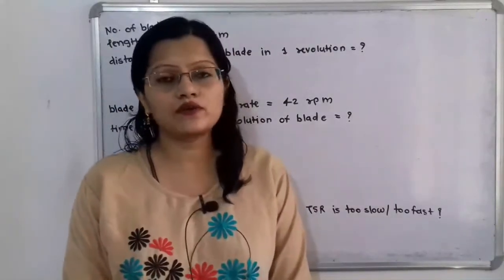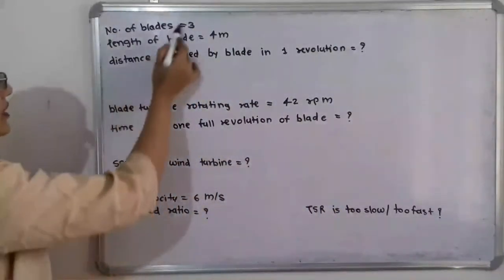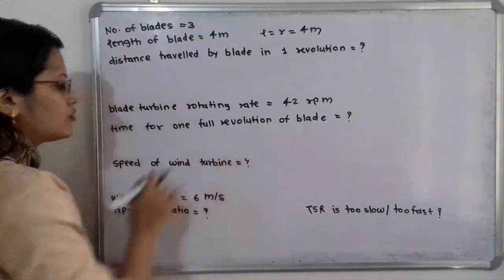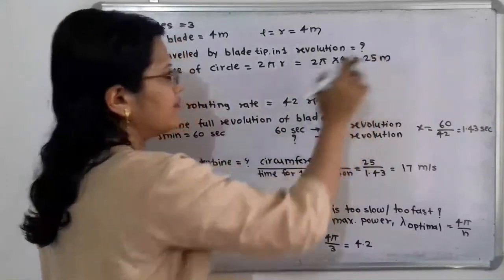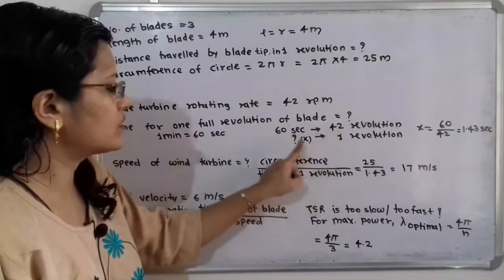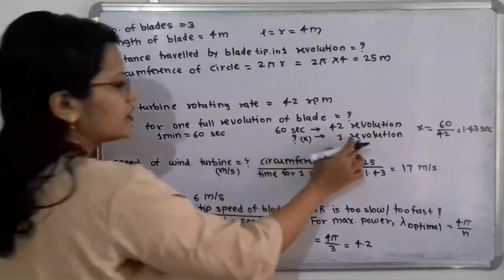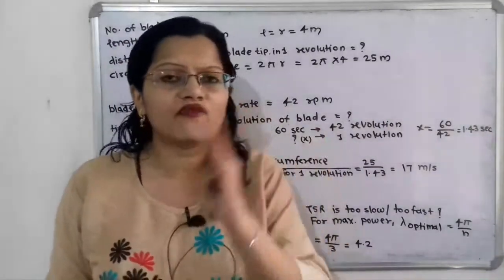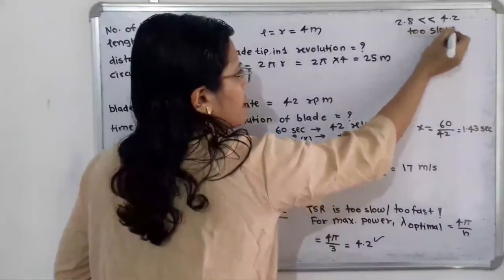Problem 2 on TSR (Tip Speed Ratio) of wind turbine/ Renewable energy engineering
If you have wind turbine with three blades, each 4 meters long,  what distance does the tip of each blade travel in one full revolution?
If the turbine is rotating at the rate of 42 revolution per minute (rpm). How long does it take for one full revolution?
What is the speed of wind turbine?
If the wind is blowing at 6 m/s, what the tip speed ratio of this turbine? Is it too slow or too fast?